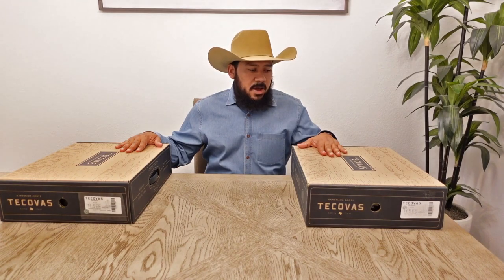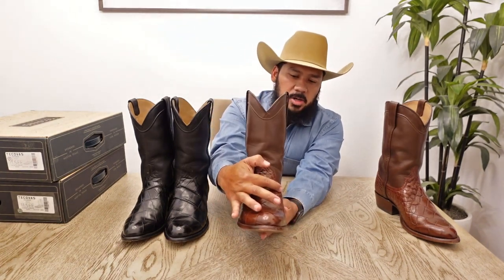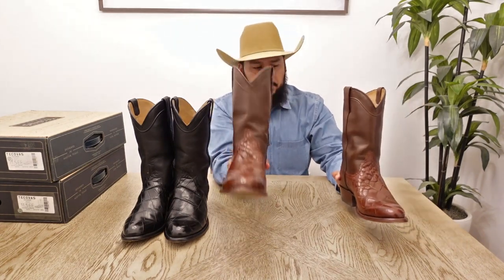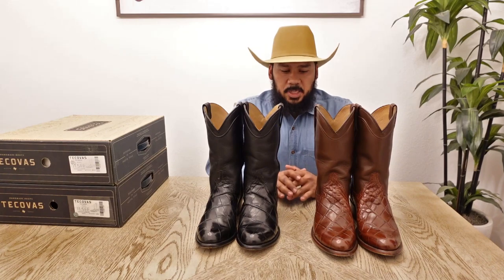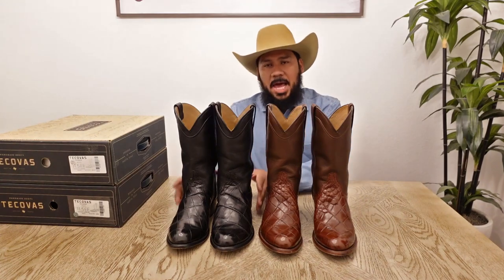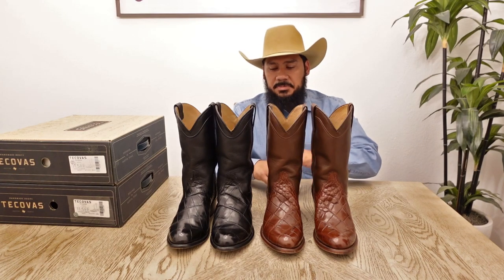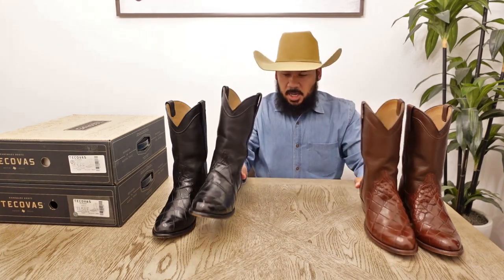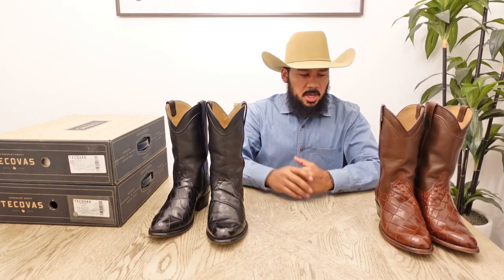Tecovas "The Austin" Boot Review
Come take a look at these amazing cowboys boots made by boot maker Tecovas. The Austin's are Tecovas's flagship boot and made of American Alligator belly and the construction is of top notch quality. Tecovas continues to grow and expand with multiple brick and mortar locations constantly being added to the brand. Tecovas boots are known for comfort, affordability, and appealing style. Tecovas offers many style boots that can easily be dressed up or down and ready for any occasion. I myself own more Tecovas boots than I can count and have been happy with the quality, expansive selection, and great customer service provided by this great cowboy boot maker. Thank you guys for watching my video, I hope you enjoy the content, and I look forward to make more boot reviews in the near future!

Boot Cleaning Supplies:
Saphir Reptan Polish
Saphir Medaille d'Or Renovator
Boot Brushes
Fiebing's Boot Edge Dressing
Bickmore Saddle Soap

Gear:
Sony ZV-1 Digital Camera
Camera Stand

Photo Credits:
For The Marshall Image- Tecovas.com